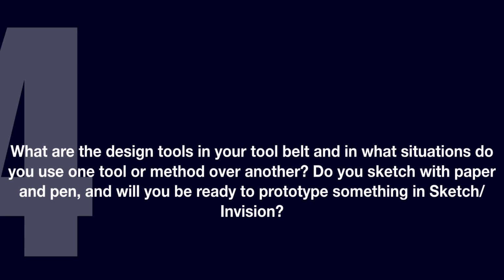2.9: Portfolio Review